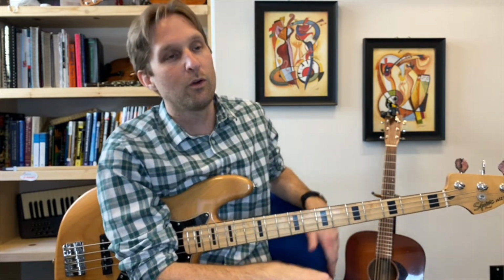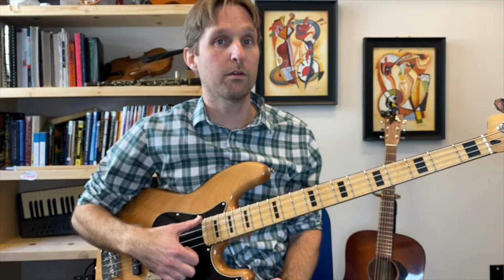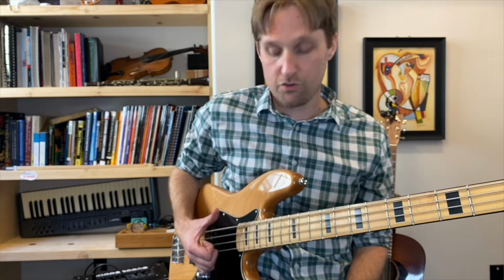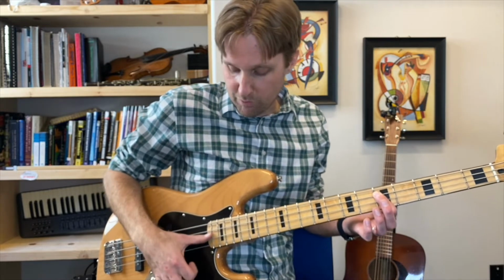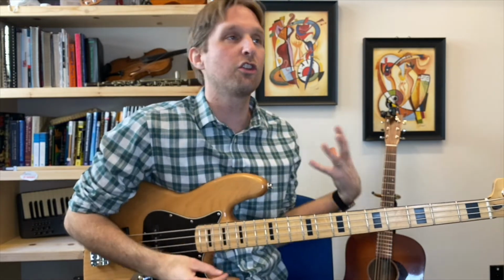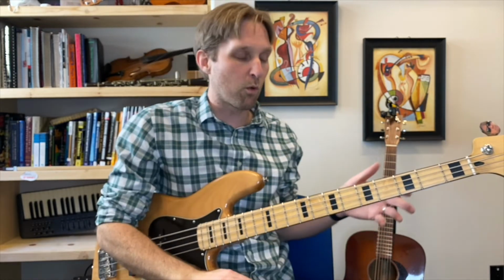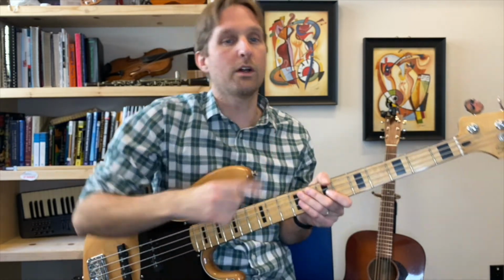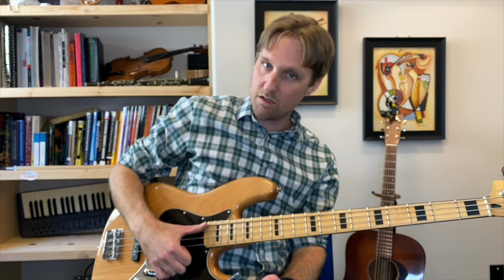How to Play Slap Bass or Whatever - Thank You (falettinme be mice elf agin) Bass Tutorial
In this slightly out of focus video, Stuart teaches you how to slap using one of (if not THE) first ever slap bass lines! Not too tough, not too easy, this lesson is just right.